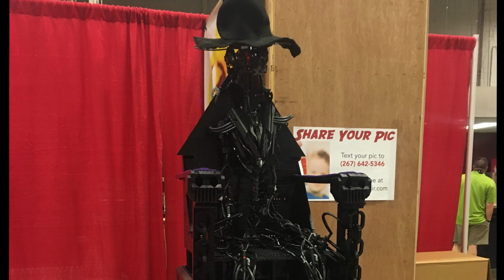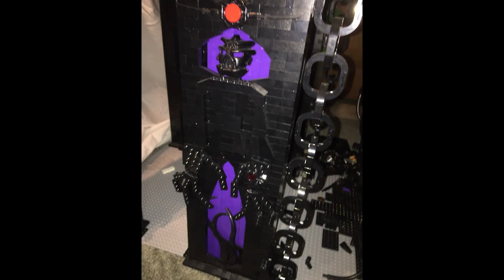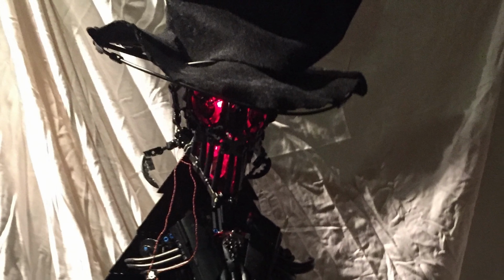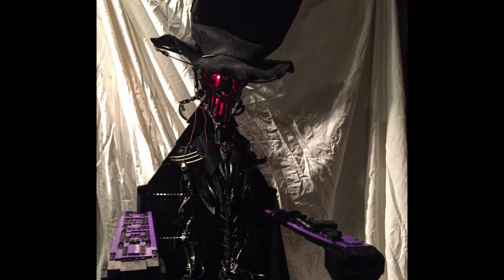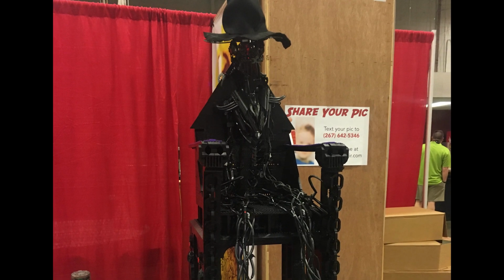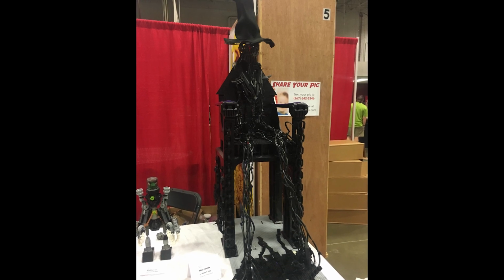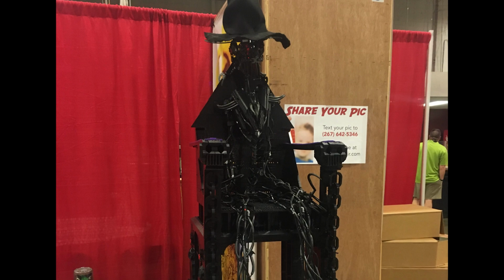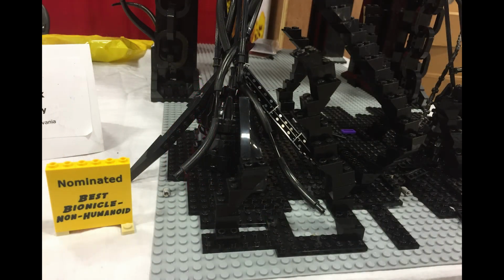Ven's M.O.C. Spotlight: "Nalcrodox" by Belicure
Welcome back to an improved MOC Spotlight! Today's episode highlights an incredible creation that should have been reviewed a long time ago, created by username Belicure and featured at Brickfair VA.